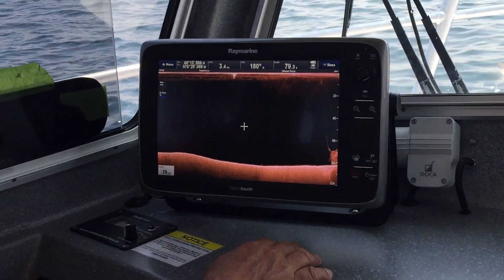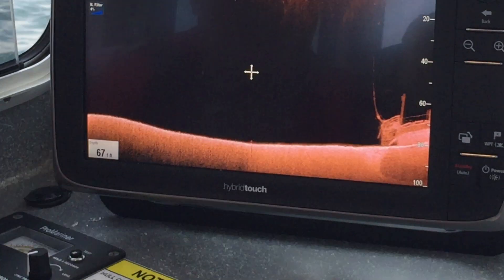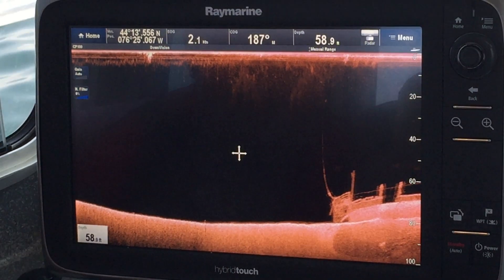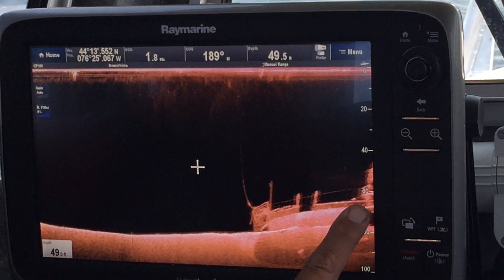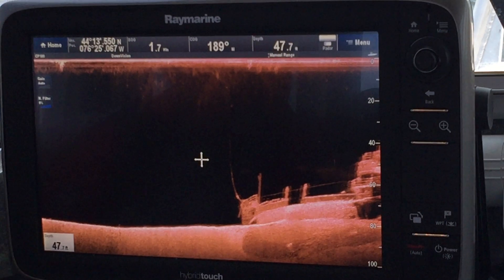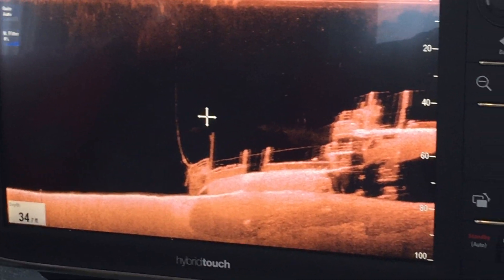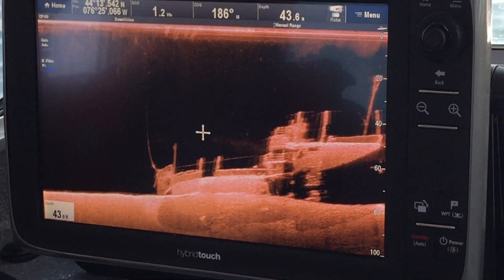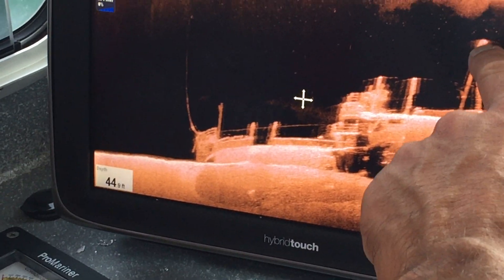Fireboat Side Scan Sonar Training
This video shows how firefighters use the latest in technology to locate objects under water. This technology is used for recovery operations.